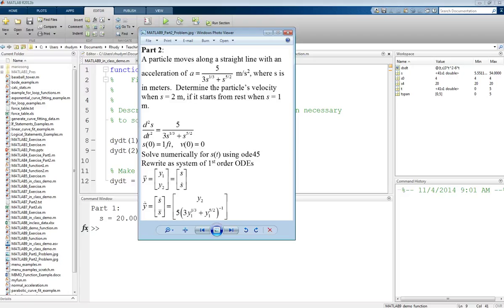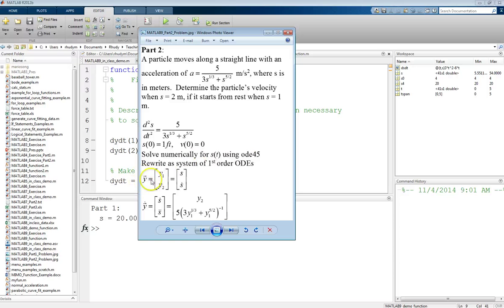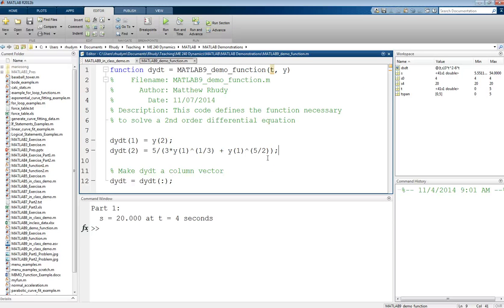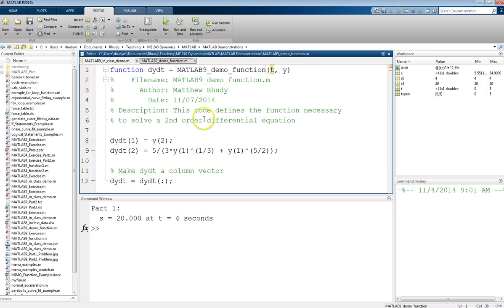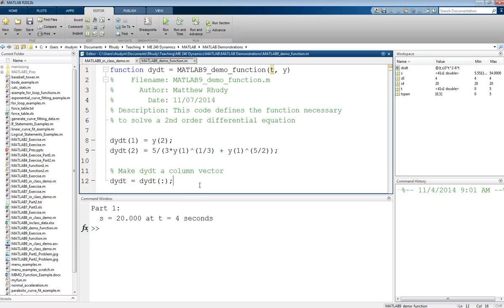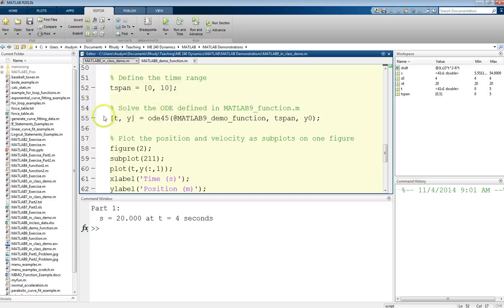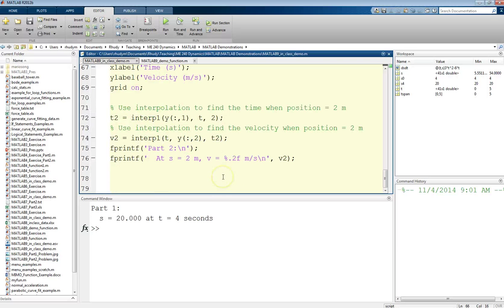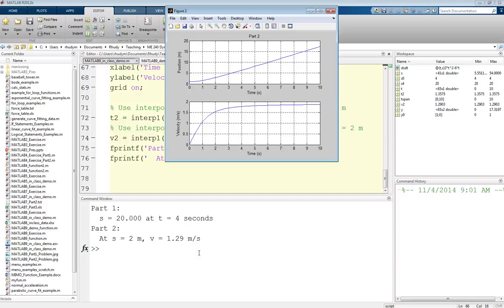MATLAB Tutorial Lesson 09b: Numerically Solving Second Order ODEs